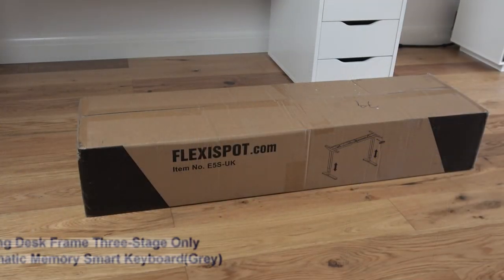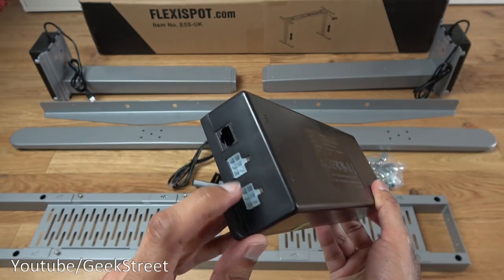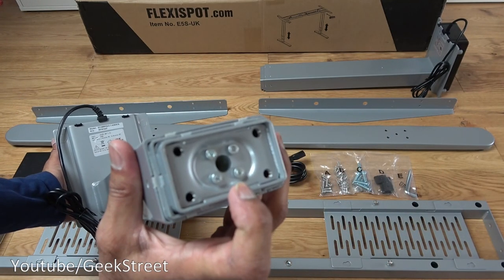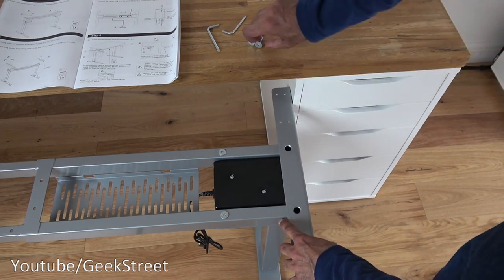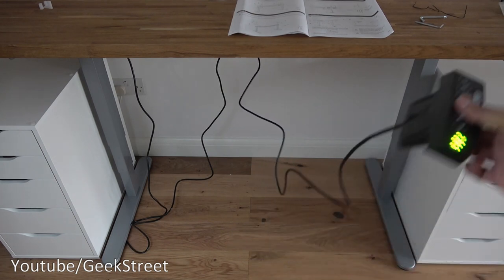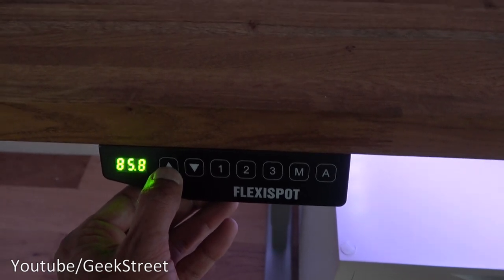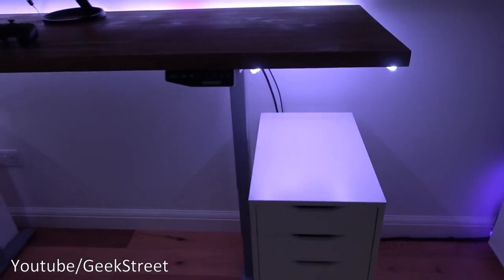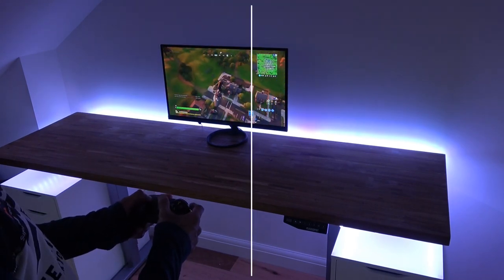IKEA Desk Hack | Flexispot Desk Frame Unboxing and Setup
My Desk Setup Tour | The PERFECT Work From Home Setup Triple Monitor with Touch Screen

FlexiSpot standing desk brand in the UK

WORKTOP EXPRESS Solid Prime Oak Wooden Kitchen Worktops - 2000mm x 620mm x 40mm - Timber Kitchen Work Surfaces

Desk - Panana Solid Oak Kitchen Worktops, pal Breakfast bars platform,Quality Solid Wood Timber Worktops (oiled, 200 * 62 * 3.8cm)

Flexispot sit stand desk frame is the ultimate for the home office setup.  Gives you the flexible to work according to your needs and not be confined to one sitting position.  You can mix it up when spending long periods of time at your desk - to either sit or stand, and to even set your reminders to enable to move around when working.
Awesome controls on the controller enabling to pre-set your height requirements to the specific height, plus to set a reminder so that you not in one static position for too long.
A fantastic desk frame from Flexispot, one that I would most definitely recommend in the current way we are working from home.
FlexiSpot Height Adjustable Electric Standing Desk Frame Three-Stage Only Heavy Duty Steel Stand Up Desk with Automatic Memory Smart Keyboard(Grey)

Content TIMESTAMP
00:00 Timestamp
00:23 Unboxing
04:17 Setting up the adjustable desk frame
06:18 Connecting up the control box
06:59 Testing the adjustable desk frame
08:25 Underneath the desk
09:25 The control box options
12:37 Final Summary

Three-stage frame is height-adjustable from 62 cm to 125 cm (24.4” to 49.2”); telescopic crossbars expand from 110 cm to 180 cm (43.3” to 71”) supporting heavier weight up to 125 kg (275 lbs).
The sit/stand desk raises and lowers in seconds at 3.8cm/second, adjusting your work to a more comfortable position.
Programmable Digital Memory with 3 preset options to get you working more flexibly.
High quality with 5 year frame and 3 year motor warranty.
Fits desktop size: depth from 60 cm to 80 cm (23.6” to 31.5”), width from 120 cm to 200 cm (47.2” to 78.7”).